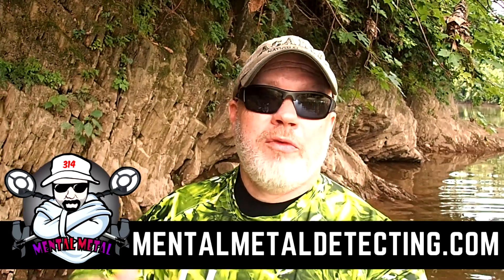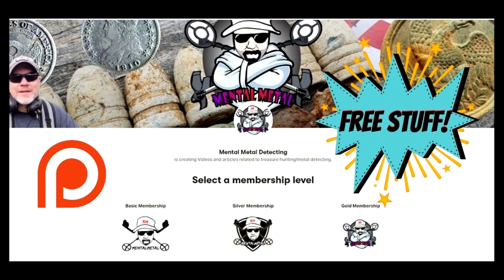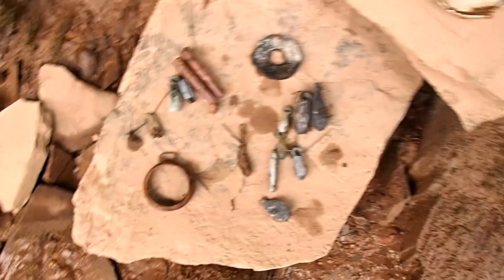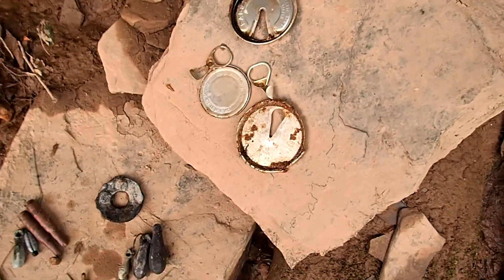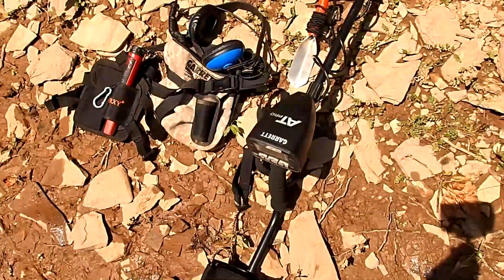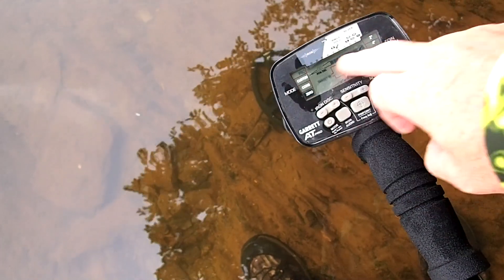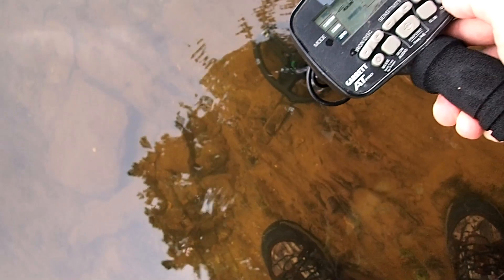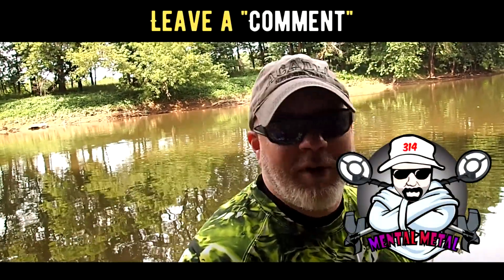Garrett AT PRO 5 Minute Setup Guide For Water Detecting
Here is a 5 minute setup guide on using your Garrett AT Pro in "fresh" water. Its important to note the term "fresh" water and not "salt" water. The AT Pro struggles in salt water but does great in fresh water rivers and/or streams. One correction, in the video I did mention that I had a 55 HP trolling motor, I meant to say it was a 55lb Thrust trolling motor (thanks to Ted who caught me in a lie) :-)

In this video, I'll go over your IRON DISC, SENSITIVITY, Ground Balance, Pro Zero mode and more. I will have you up and running your Garrett AT Pro in 5 minutes or less.

Looking for a good deal on a Garrett AT Pro? Check out the special going on over at Kellyco Metal Detectors

I have modified my Ascend 10T Kayak with a trolling motor and much more here is the video I mentioned

Here is all the gear I used to set up my kayak. Motor:
Newport Vessels 55lb Thrust
Newport Vessels Battery Box
10 Gauge Marine wire
10 Gauge Marine plugs
10 Gauge Weatherproof sidewall port
PWM Controller (shown in plastic container)
Shrink Tubing
Universal Scupper Plugs
Yakattack RotoGrip Paddle Holder, Track Mount
YakGear Anchor Kit (includes pulleys used in this video)

For metal detector reviews, tips and tricks check out There is a great section for BEGINNERs